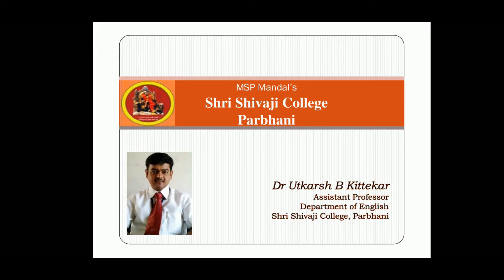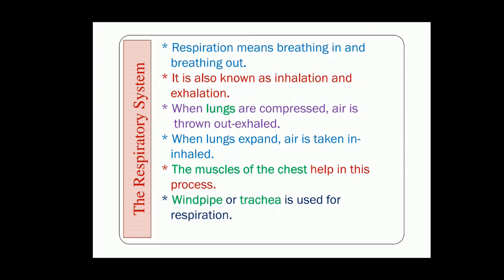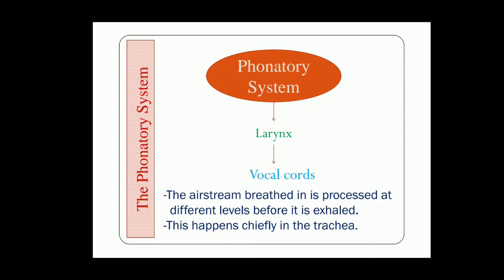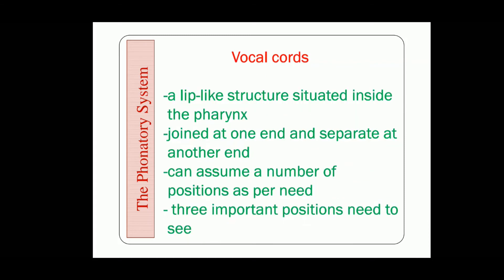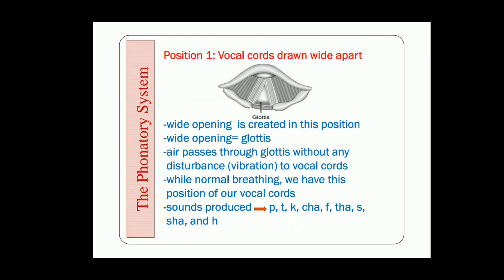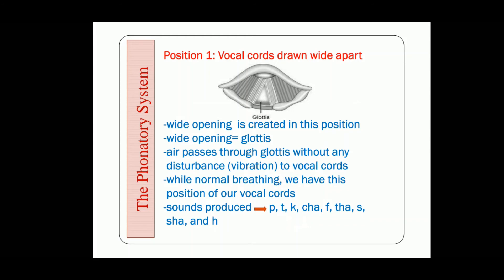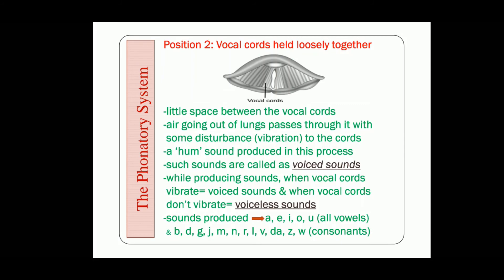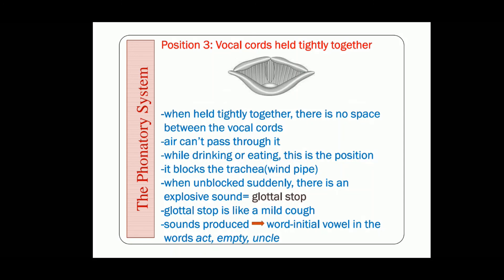Respiratory & Phonatory System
The video is about the Respiratory and Phonatory System engaged in the process of production of speech sounds.